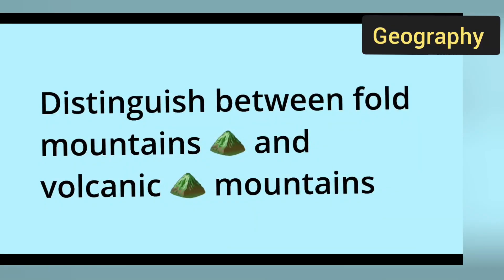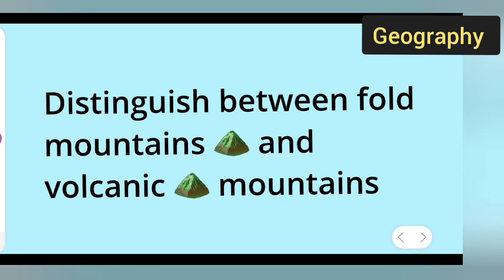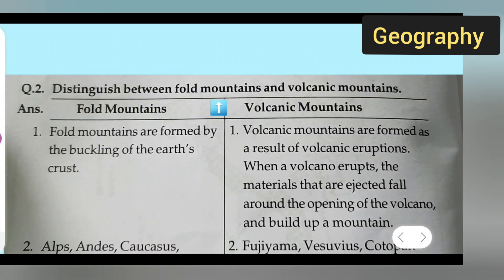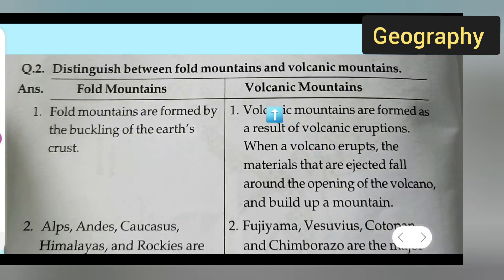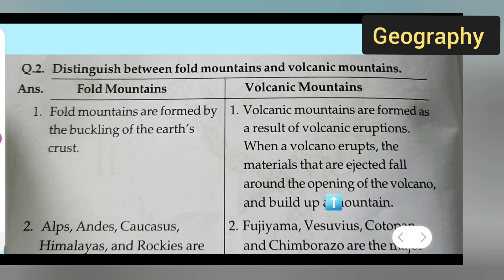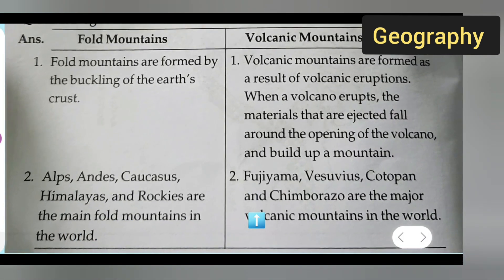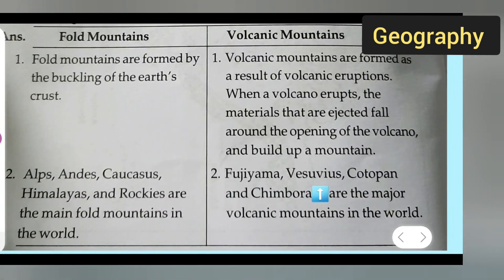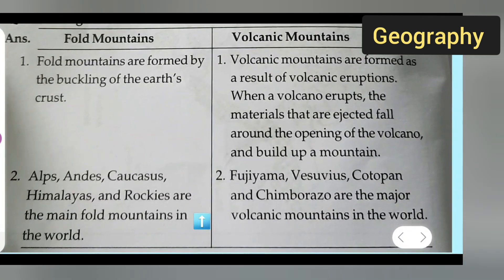difference between fold mountains and volcanic mountains | class 6th Geography| question and answer